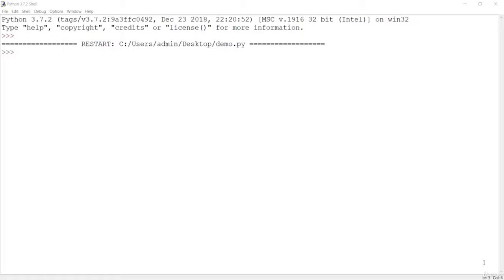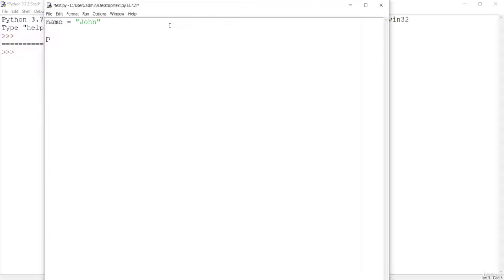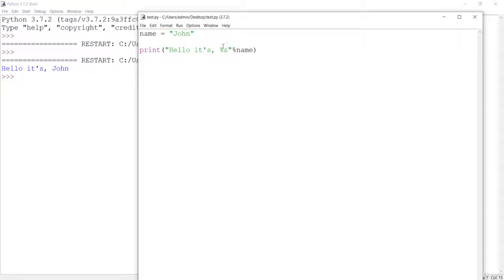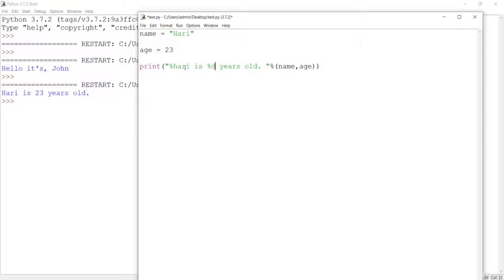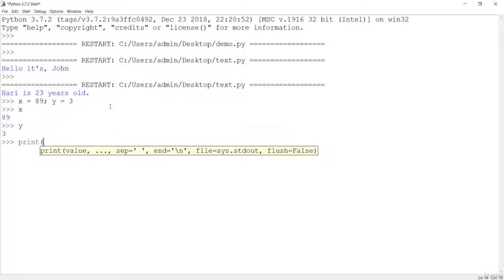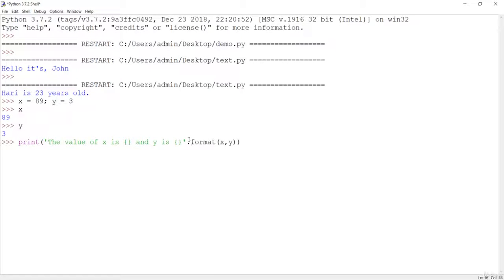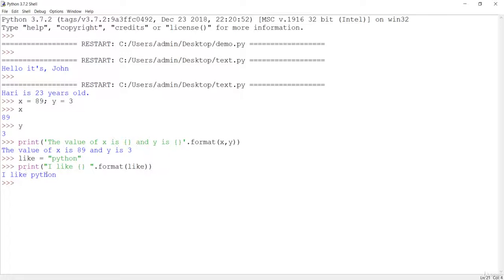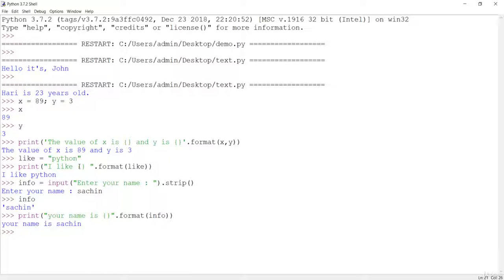17. List Comprehension